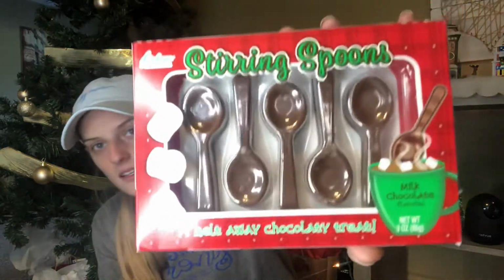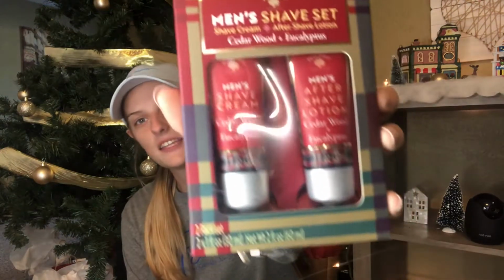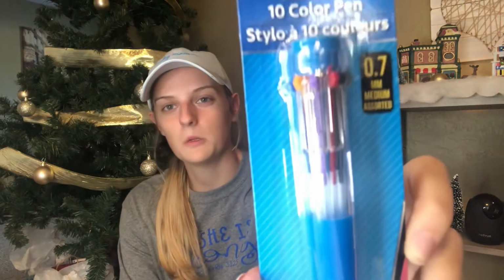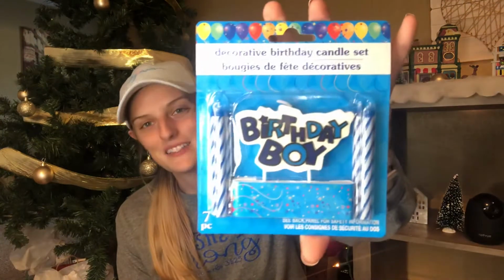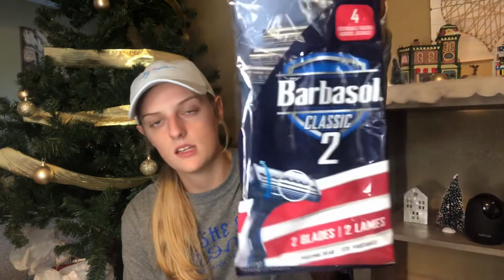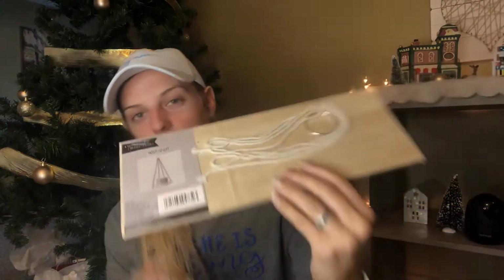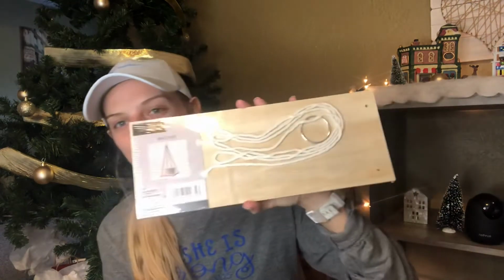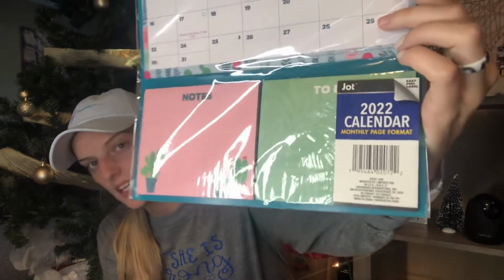*NEW* DOLLAR TREE HAUL | GIFT IDEAS | FUN NEW FINDS | CHRISTMAS GIFTS | STOCKING STUFFERS